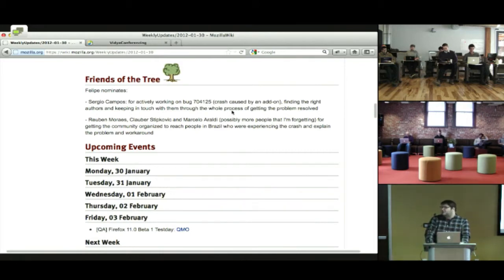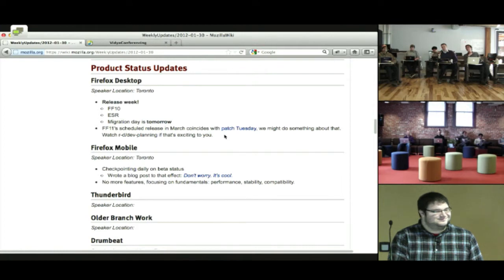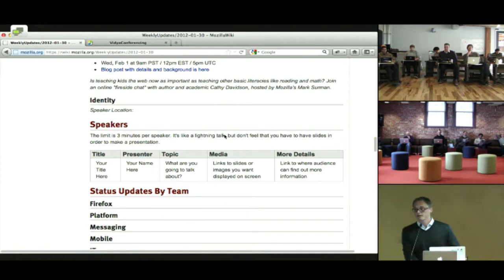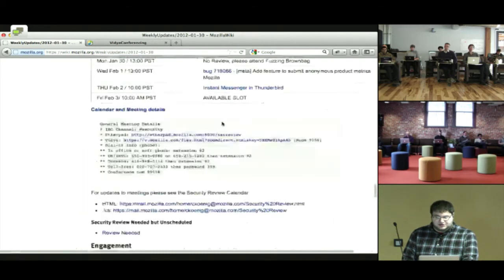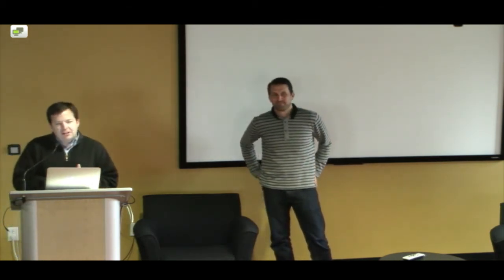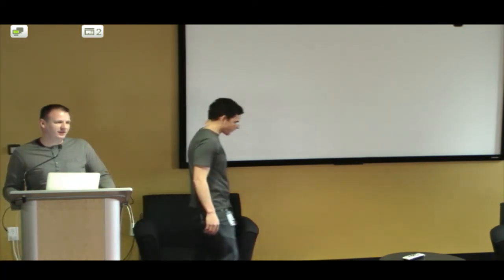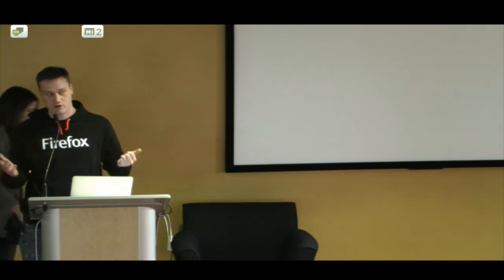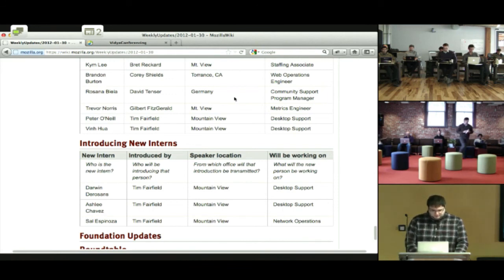Mozilla Project Meeting - Jan. 30, 2012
This is weekly Mozilla project meeting for January 30, 2012. These are great for keeping up with the cool stuff happening all over the project.